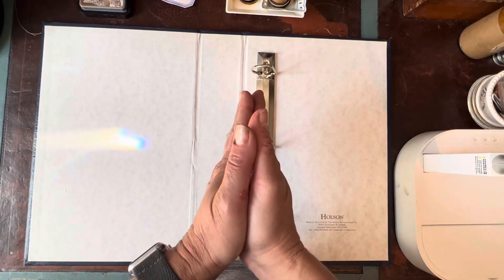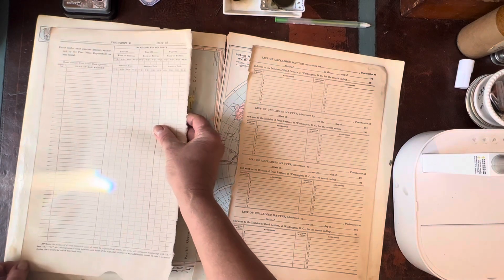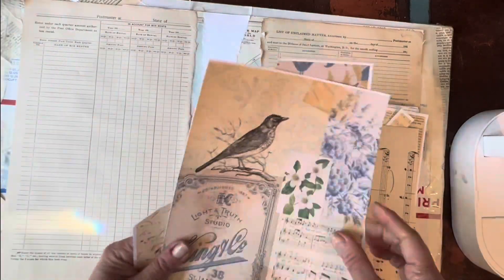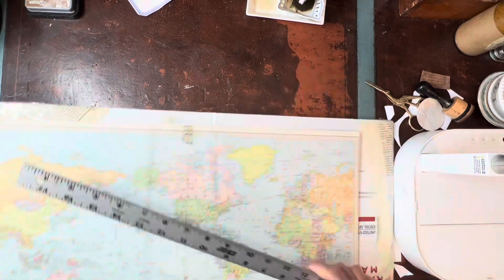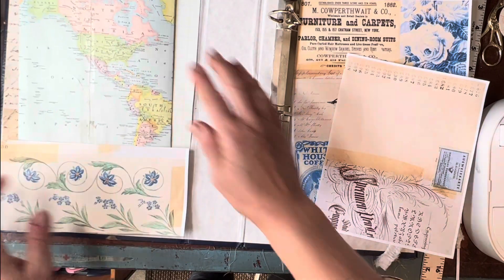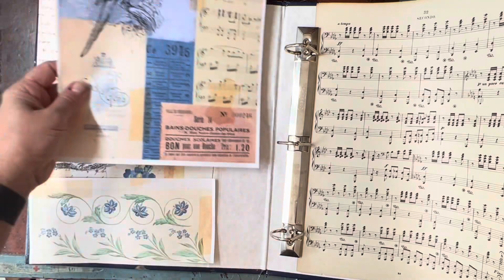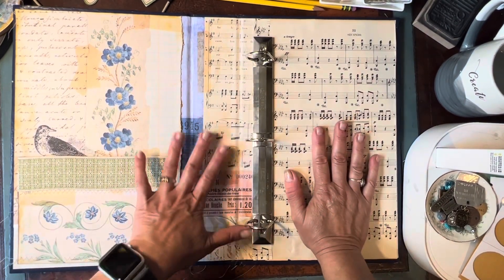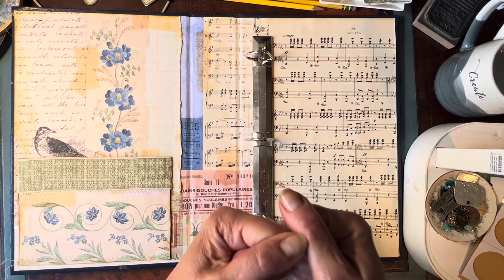Let's Create A Binder Junk Journal - PART 2- Inside Cover & Folding Map ++ FREE Ledger Paper Digi !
Part Two - Making the Inside Cover and Another Gift For You!

Let's Make a Binder Junk Journal together!  I hit a YouTUBE milestone recently and I wanted to celebrate with a special project that will include videos and FREEBIES for you!  I’ll be making a beautiful journal for all my happy mail and I’ll be celebrating the friendships I’ve made along the way. For all the details on this project and what you will need please watch the preview video

I hope you will join me in making this project, and adapt it to something you need to organize in your life.  Below are all the links and info you will need!

FREEBIES
@Mad Paper Crush FREEBIE: Mini-Atlas kit

You can find me at:
🏪 My Etsy Shop

PRODUCTS MENTIONED:

DIGITAL KIT:
I am using both the Free Kit provided by Sharon, as well as her full Atlas kit which you can find here in her Etsy shop:
You can find Sharon @Mad Paper Crush here:
🏪 Mad Paper Crush Etsy Shop

Rather Random Labels from @TracieFoxCreative

JUNK JOURNAL SUPPLIES:
Sizzix 3D Impresslits Embossing Folder 665016 Floral Frame by Tim Holtz
Art Glitter Glue

*Please note this shop is part of the Amazon associates program so if you purchase through these links I get a tiny commission at no extra cost to you.  This list is so you can see the items I use and there is no obligation to buy through Amazon ever!

This presentation is protected by U.S. and International copyright laws.  Reproduction and distribution in any form without the written permission of ©Creative Cottage Studio / ©Tape 'N Twine 2022  is prohibited.

This material was not designed for children and is categorized on YouTube as adult content. Not made for viewers under the age of 18.happymail

FREEBIES

JUNK JOURNAL SUPPLIES:
Art Glitter Glue

This material was not designed for children and is categorized on YouTube as adult content. Not made for viewers under the age of 18.